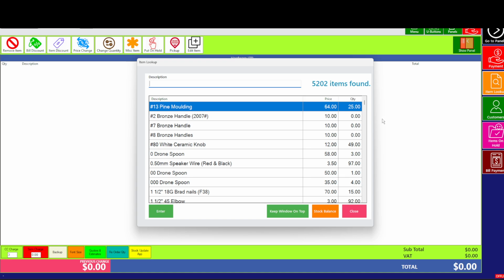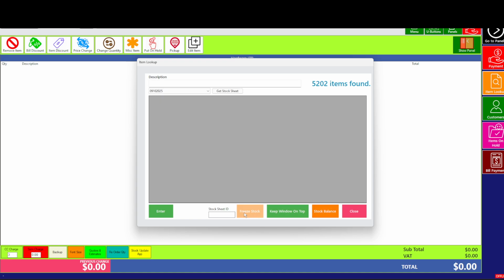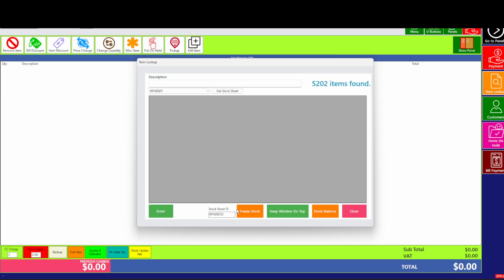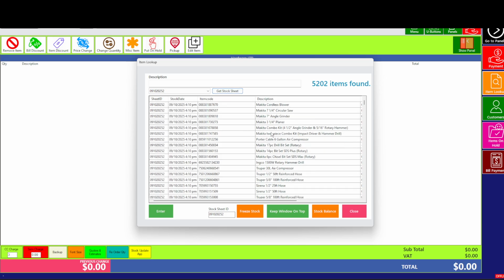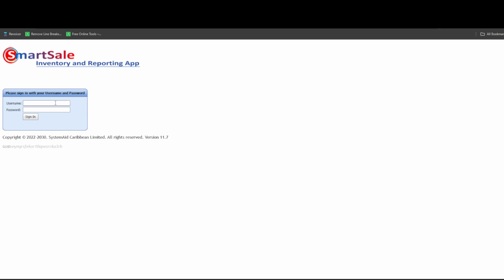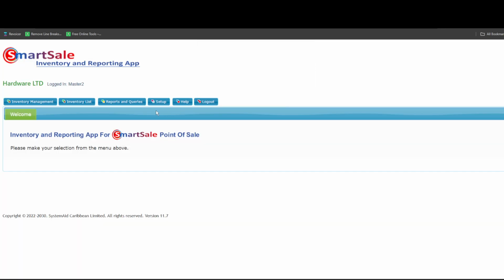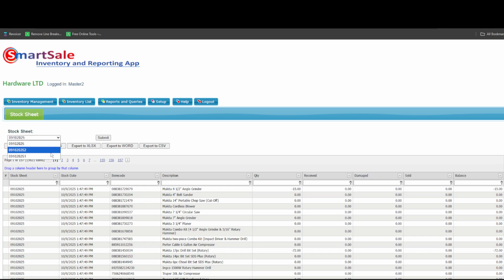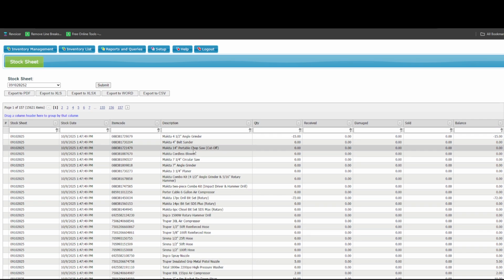Stock Freeze and Stock Sheets